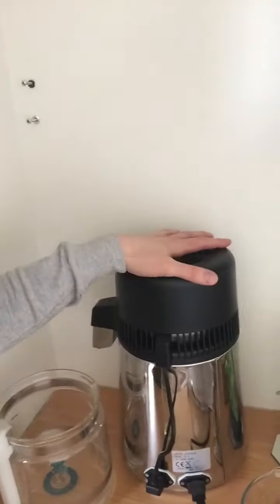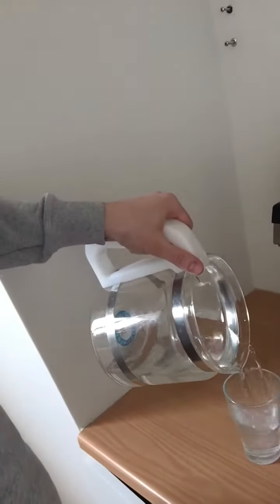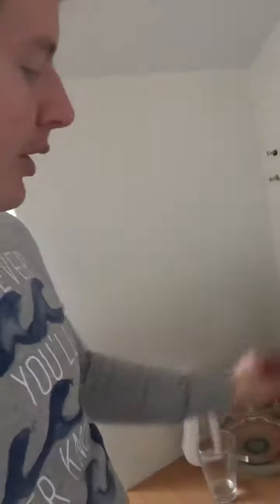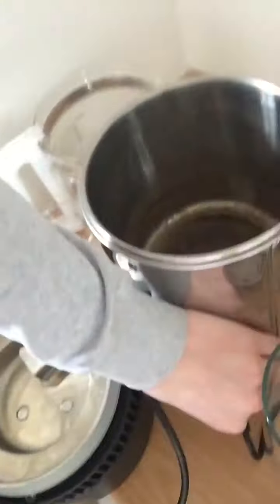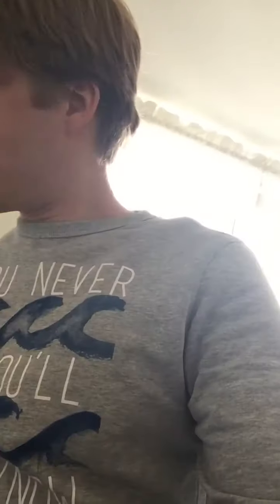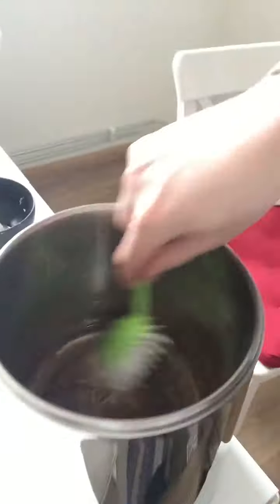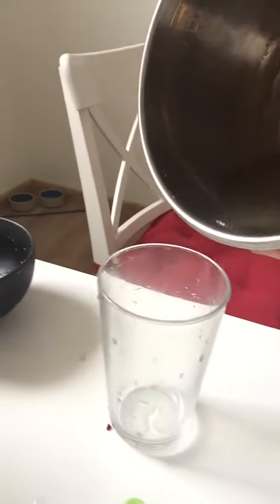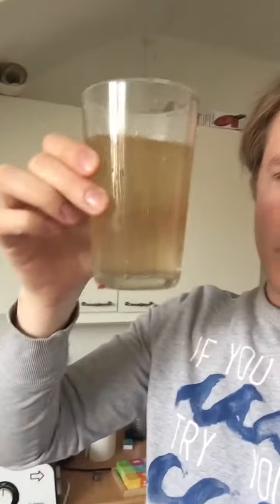Drinking Distilled Water - How to Make Distilled Water at Home 2018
Drinking distilled water at home and show you how I make distilled water at home with my distiller in 2018.

I only drink distilled water if I'm drinking water.